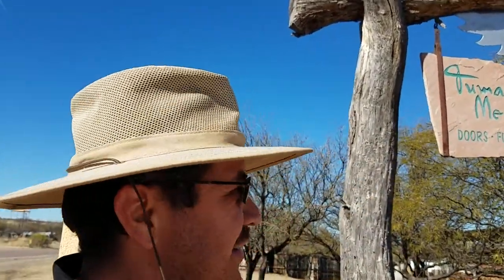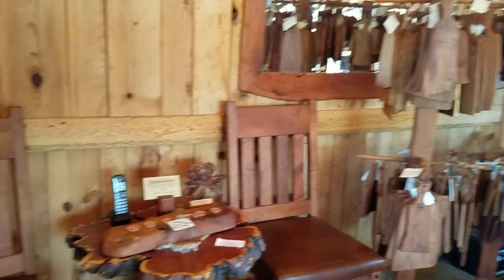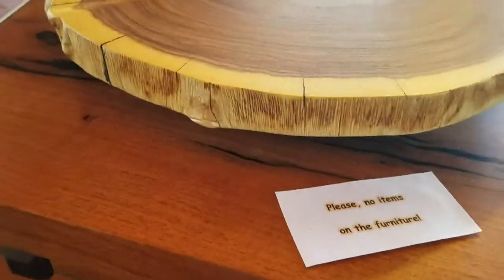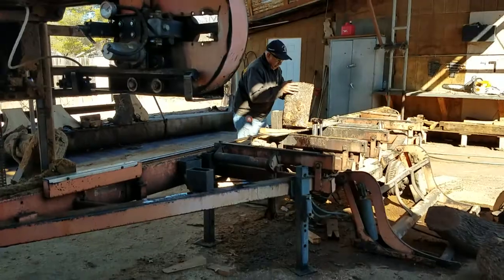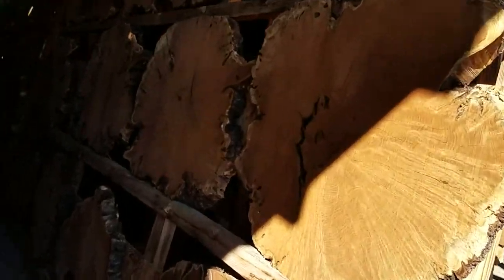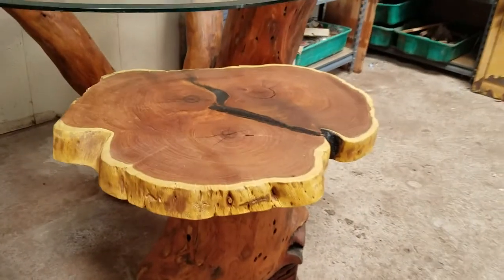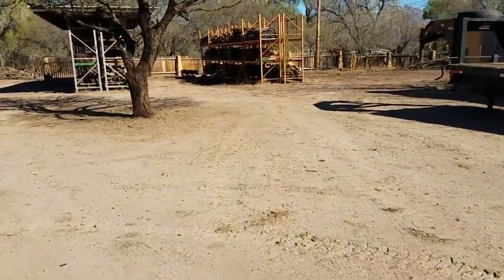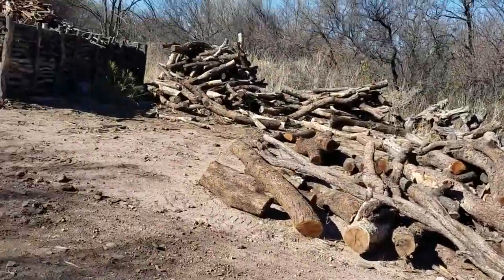Tumacacori Sawmill Video Tour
Join me as I give a video tour of the Tumacacori Sawmill. I'll show you the mesquite wood in it's raw state. We'll see the rough stock area, the sawyer at work, the showroom, finished tables, desks, and side tables inside of the workshop. It is an amazing place. Please come along with me.